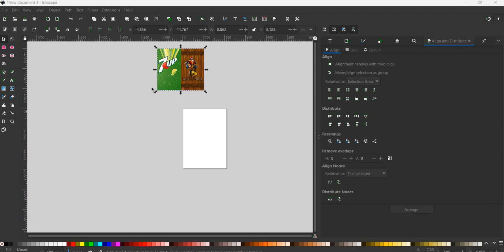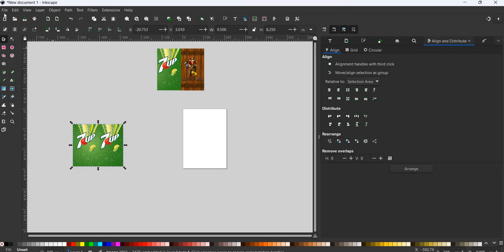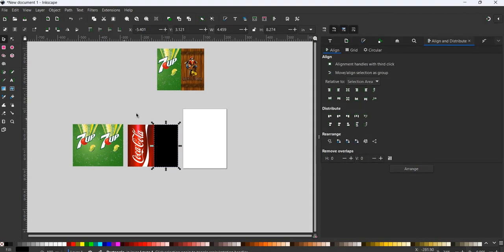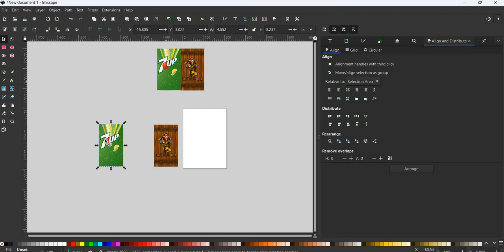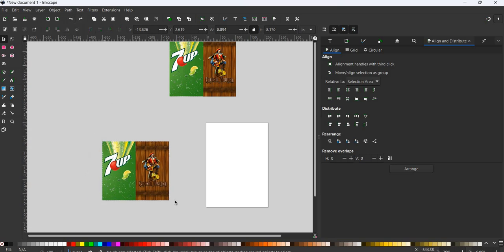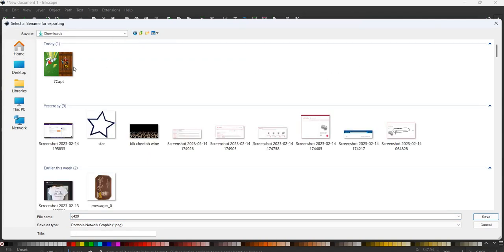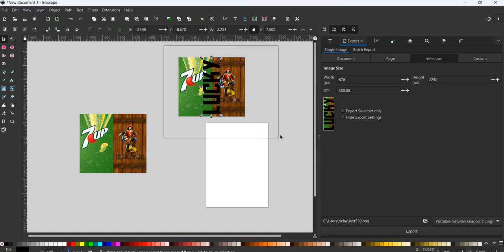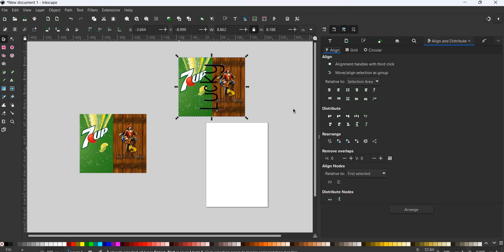Using inkscape to combine two images into one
In this video I cover how to import two separate images cut them down and combine them into one image using the clip and group functions.